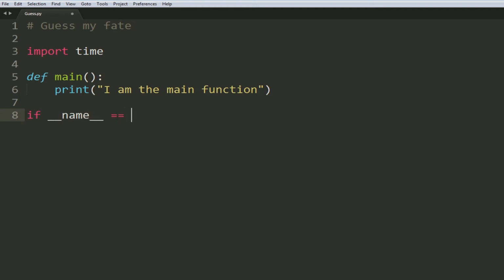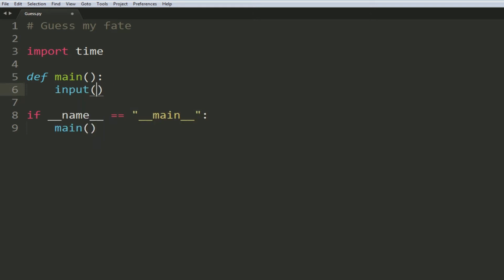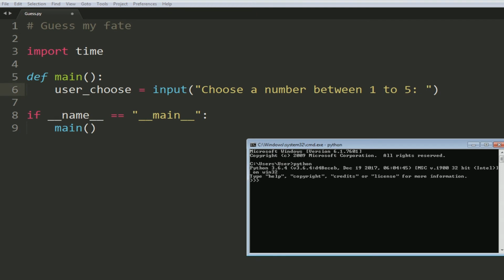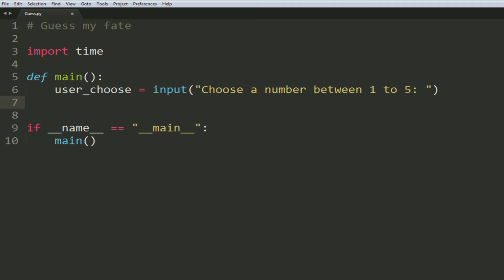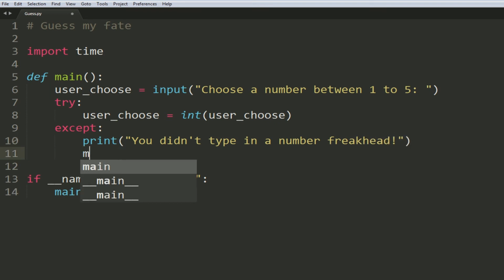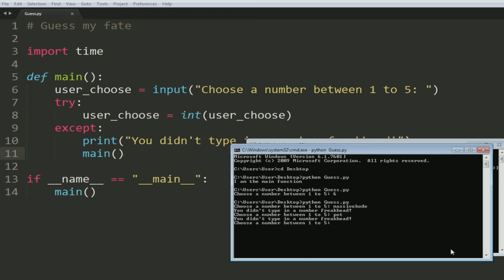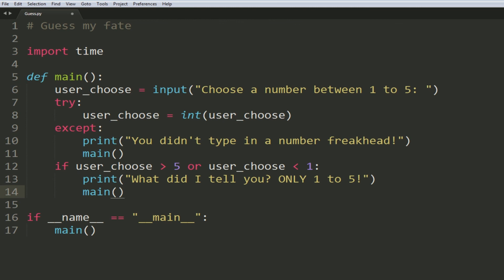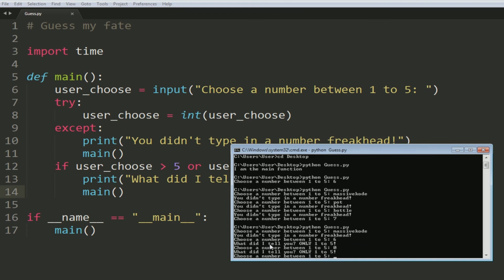Python Tutorial : Building - Guess My Fate Part 1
In this Python tutorial we are going to be building a "Guess My Fate" game in Python.